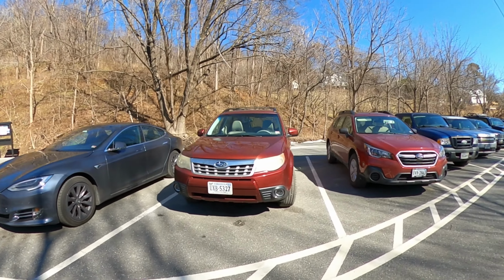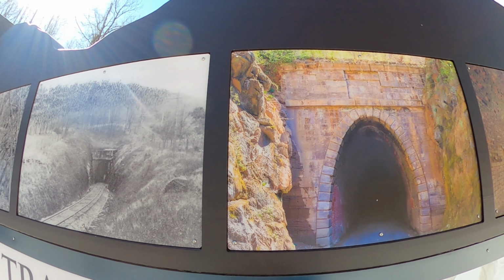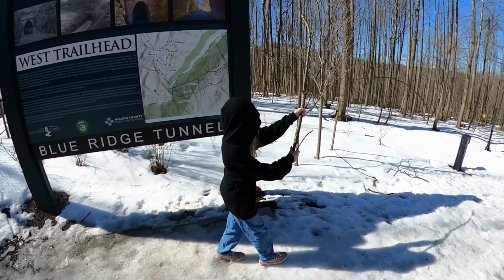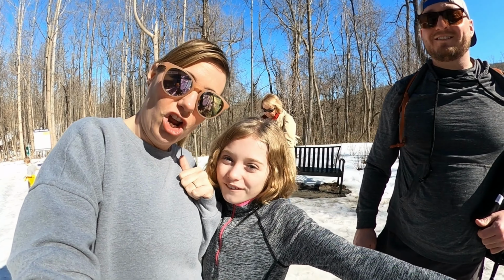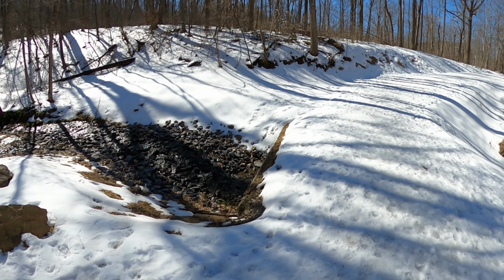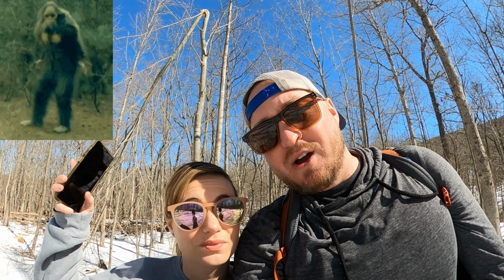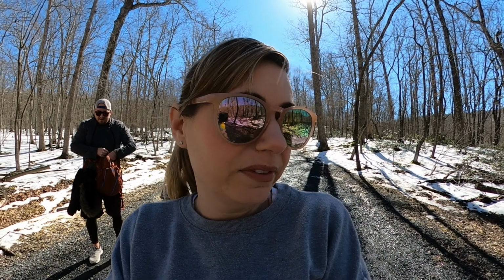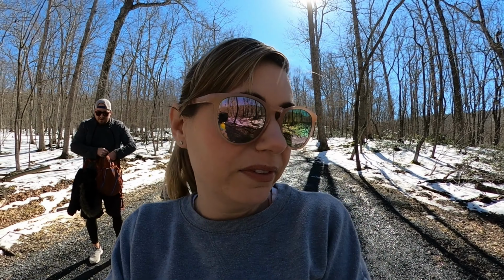BLUE RIDGE TUNNEL TRAIL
Hello fellow adventurers and welcome to our next adventure at the Blue Ridge Tunnel Trail.

In this vlog we give tips and tricks on what to do when you visit the Blue Ridge Tunnel Trail. We also document our experience and invite you to come along as we hike from the Waynesboro, Va trailhead to the tunnel.

This is a must-see when in the Waynesboro and Afton area. Located right off the Blue Ridge Parkway and near the Shenandoah National Park, it is easily accessible. We had a blast and look forward to doing this trail again.

Happy travels friends! Remember life is now, live your adventure!

THINGS WE LOVE AND USE!

Amanda's Etsy